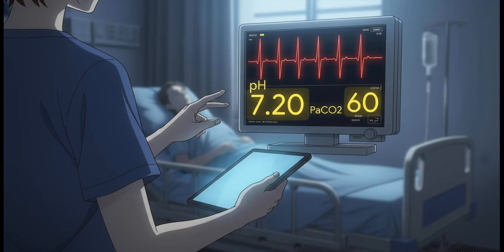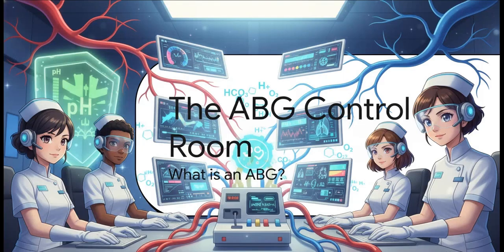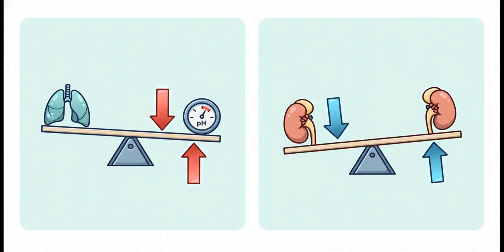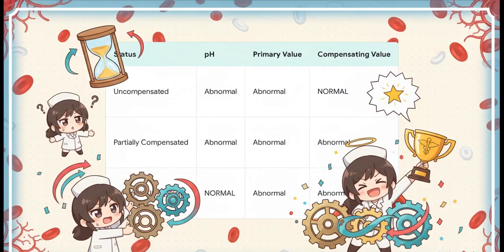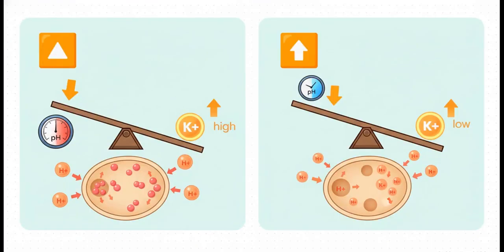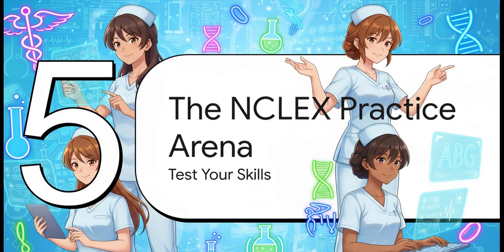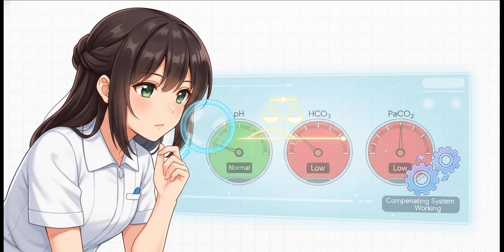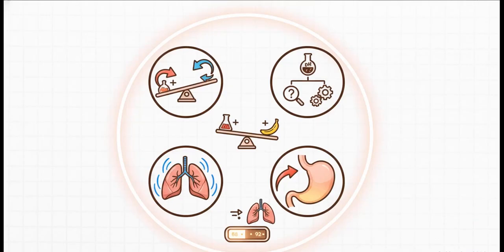ABG Analysis 2026 Nclex Review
A complete Analysis of ABG for Nursing student